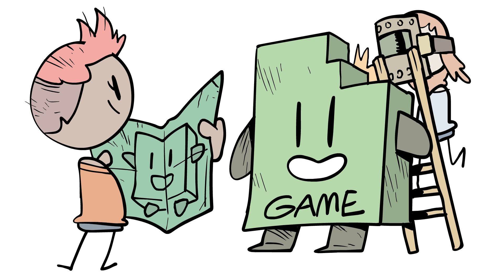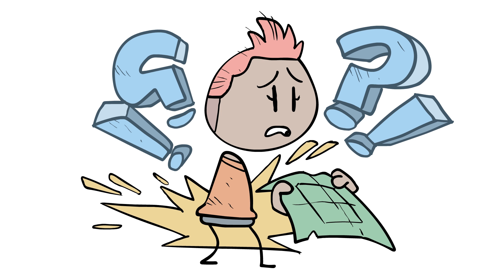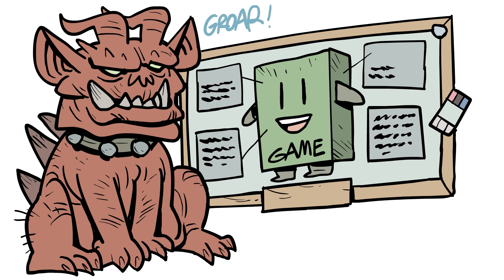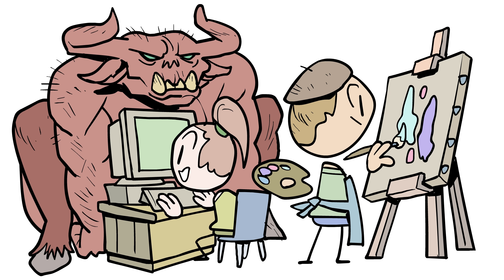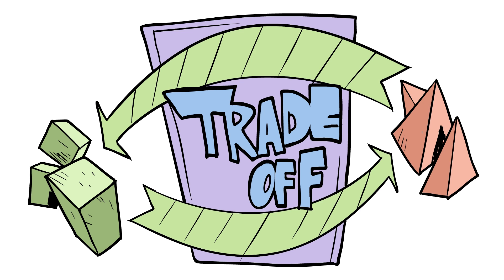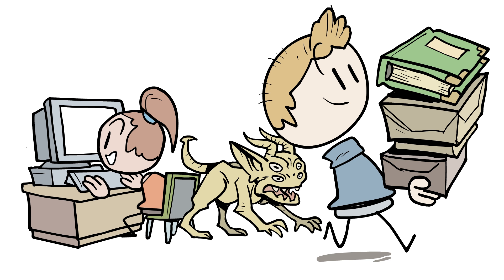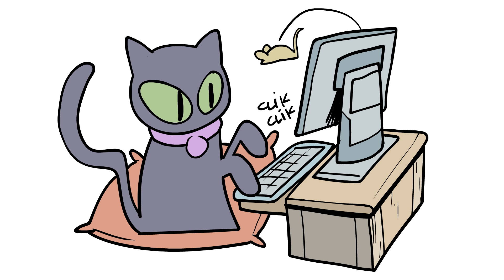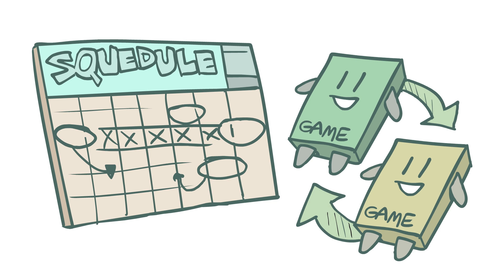Technical Debt - Improving the Production Pipeline - Extra Credits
Install Raid for Free ✅ IOS ✅ ANDROID Start with💰50K silver and get a Free Epic Champion 💥 on day 7 of the “New Player Rewards” program.
Technical debt is what happens when problems caused early on in development aren’t dealt with until later, causing them to be significantly more difficult or expensive to address. They can affect any part of the production pipeline--what do producers need to know in order to correct these project management issues?

Thanks for participating in this week's discussion! We want you to be aware of our community posting guidelines so that we can have high-quality conversations

Would you like James to speak at your school or organization?